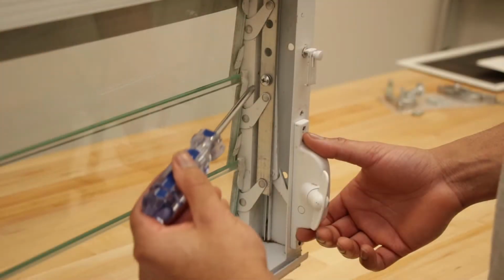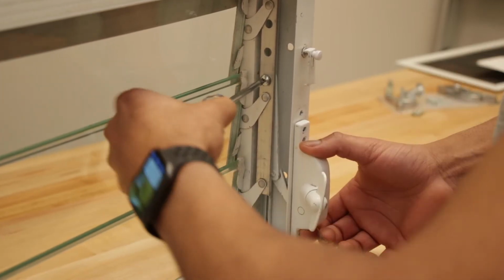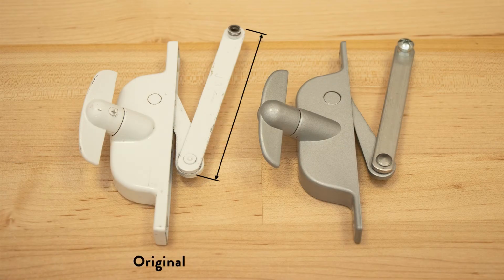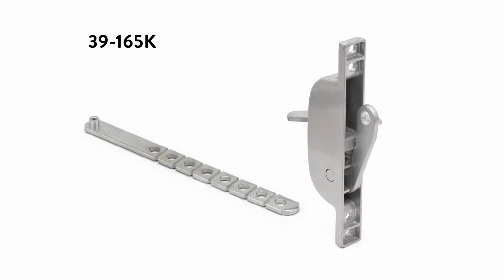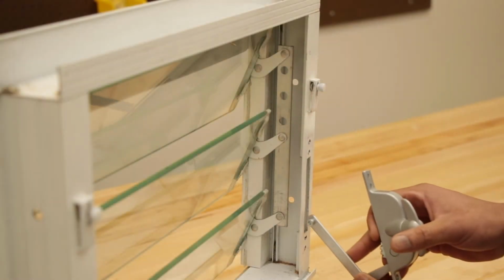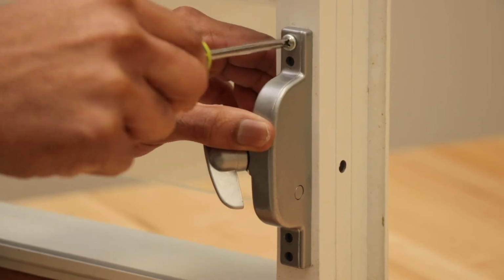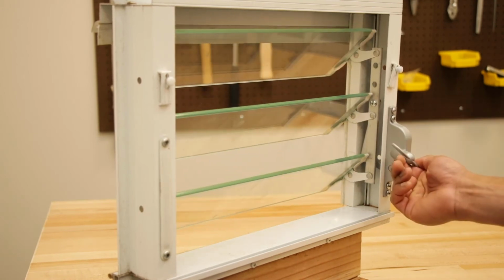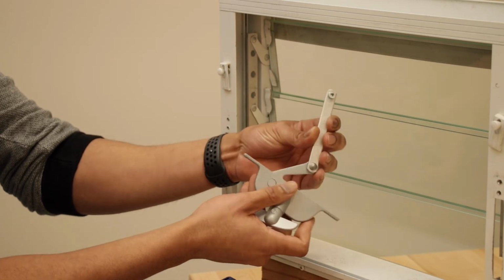39-005 How to Replace a Jalousie Operator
This video demonstrates how to install a jalousie operator. It can be used on doors or windows.

Parts featured in this video:
Jalousie Window Crank Operator
Product Code: 39-005